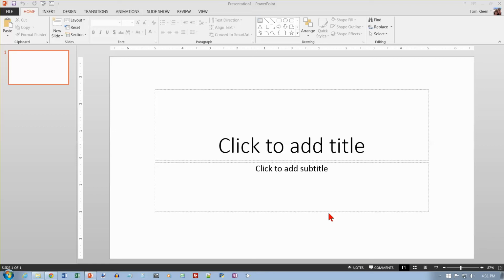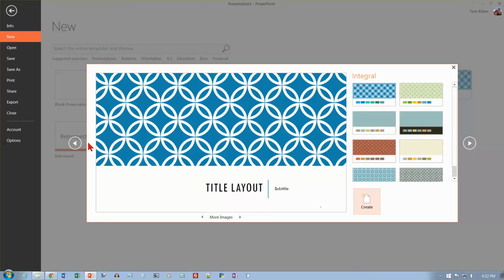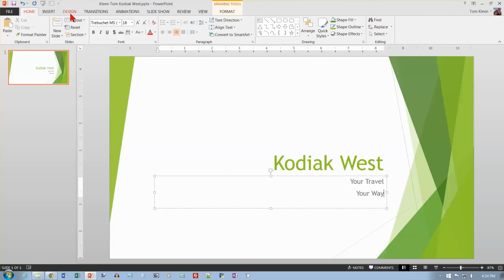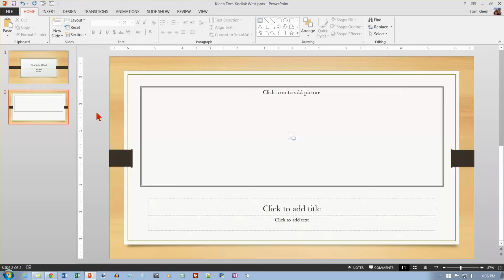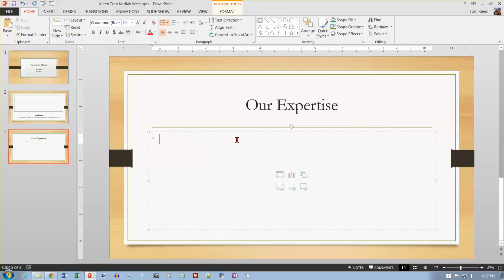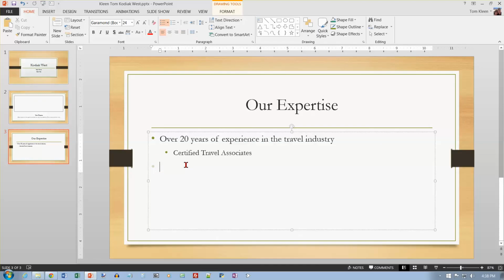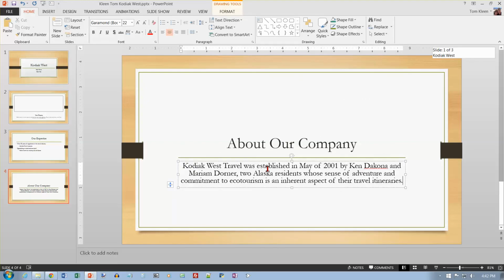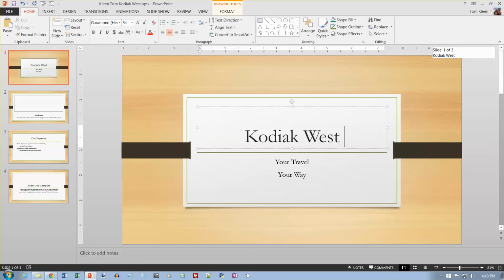PowerPoint 2013, Go! Project 1A, part 1 of 2